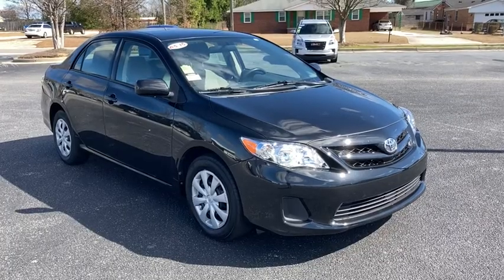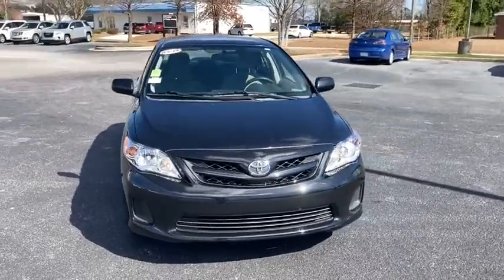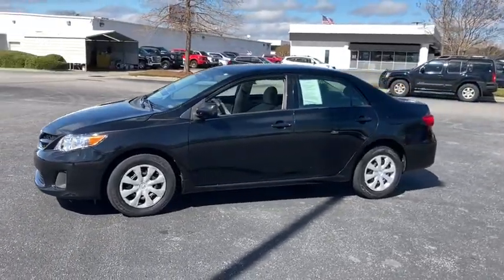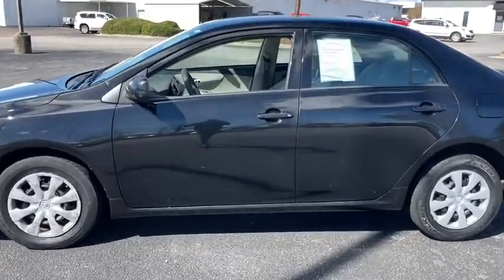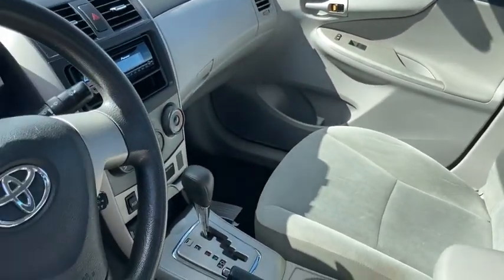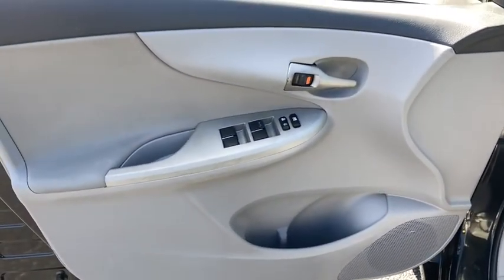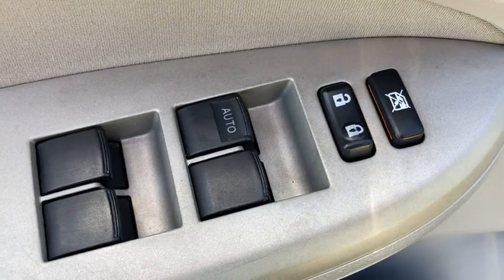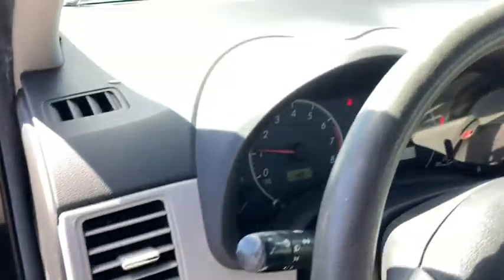2011 Toyota Corolla Augusta GA, Aiken, SC, Grovetown GA, Evans GA, North Augusta SC TN6053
Black Sand Pearl Used 2011 Toyota Corolla available at Master Automotive. Servicing Augusta, Georgia and Aiken, South Carolina as well as the Grovetown GA, Evans GA, North Augusta SC area.

Master Automotive
3710 Washington Rd

This vehicle is at Master Buick GMC in Augusta, GA.brRecent Arrival!brbrCorolla S, 4D Sedan, 1.8L I4 DOHC Dual VVT-i, 4-Speed Automatic, FWD, Black, Bisque Fabric.brbr26/34 City/Highway MPG 2011 Toyota Corolla 4D Sedan S 1.8L I4 DOHC Dual VVT-i FWD BlackbrbrPlease Contact Us Now By Phone or Email. Don't pay too much for the vehicle you want...Come on down and take a look at this terrific 2011 Toyota Corolla. $249 Dealer Fee. - Master Buick GMC -  After We Sell, We Serve Since 1937. Located in beautiful Augusta,GA. Friendly Staff, Savings, Selection, and Effortless Sales Process. Awards:br  * 2011 KBB.com 10 Best Used Cars Under $10,000   * 2011 KBB.com Brand Image Awards